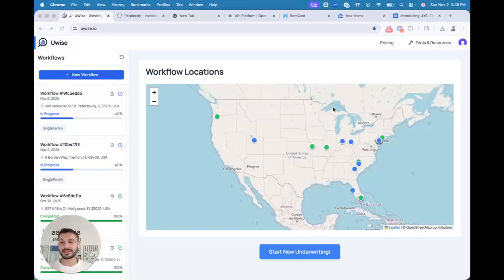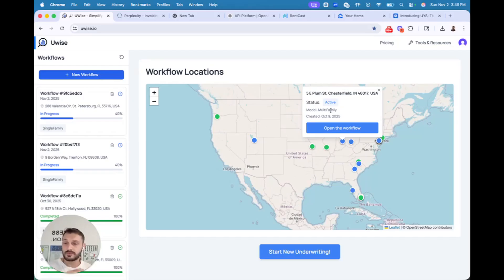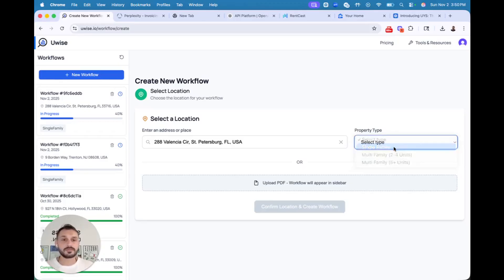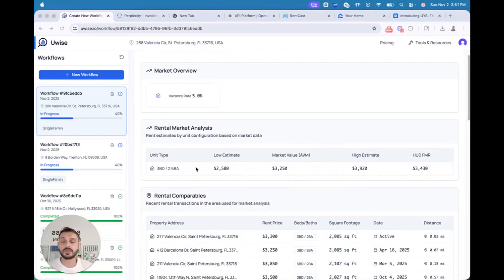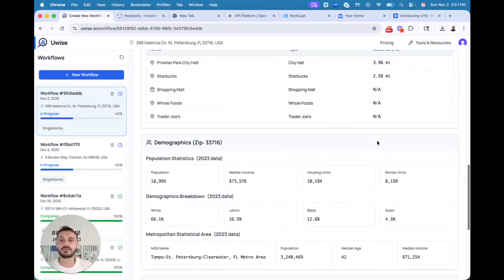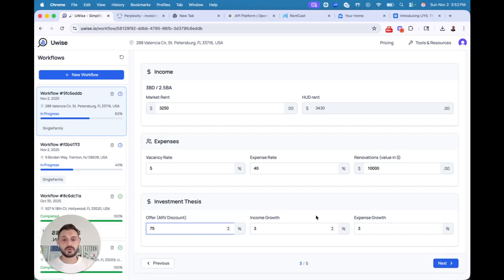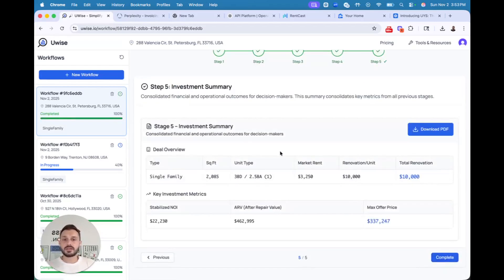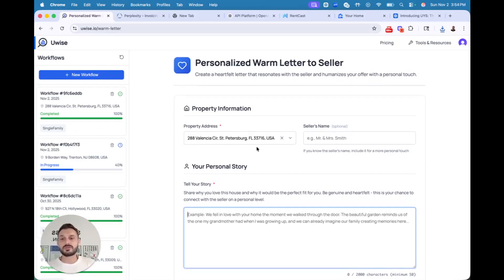Underwrite Any Residential Deal in Under 5 Minutes | 🔎 UWise Demo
Meet 🔎UWise, an AI-native real estate underwriting and deal management platform built to simplify property analysis — from entering a property address to generating a real offer in just minutes.

In this walkthrough, Alex Kononov demonstrates how 🔎UWise streamlines the deal flow for investors, agents, and real estate professionals:

☑️ Input property details and auto-validate addresses
☑️ Instantly access market rents, sales comps & risk factors
☑️ Adjust assumptions for renovation costs and returns
☑️ Generate valuations, offer prices & downloadable reports
☑️ Use built-in tools for personalized letters and LOIs

Whether you're analyzing single-family homes or multifamily deals, 🔎UWise helps you make data-driven real estate decisions faster than ever.

🧾 Users must independently verify all property data, market information, and financial assumptions before making or submitting any offer.
🌍The information provided here is based on publicly available market data and platform-generated estimates, which may change or vary by region.
🧾 The creators, 🔎UWise, and Alex Kononov's Studio are not liable for any financial decisions made based on this content.

Try 🔎UWise today and simplify your underwriting workflow!

Follow us for updates, tips, and AI-powered real estate tools.